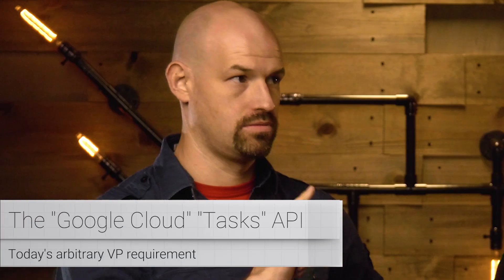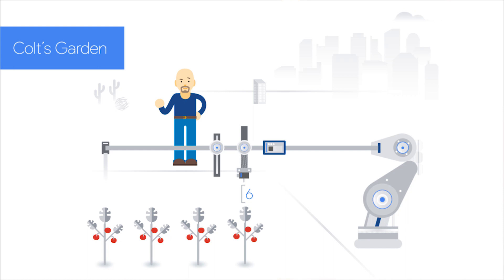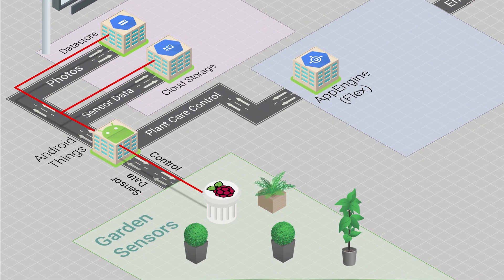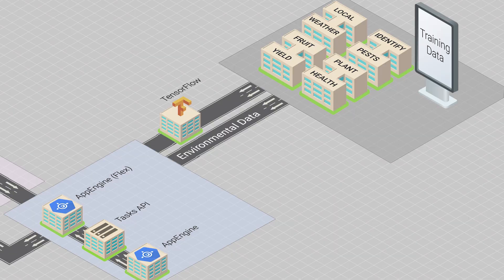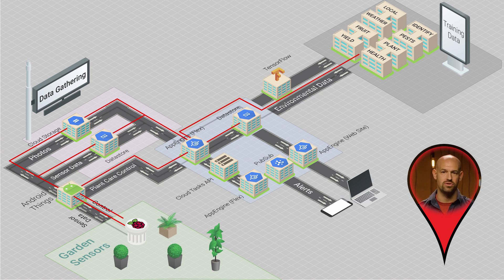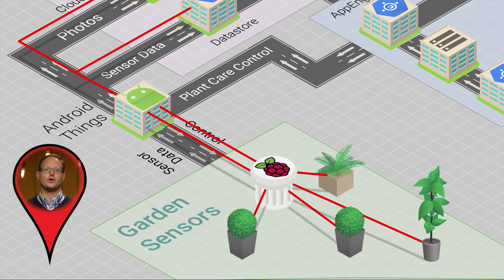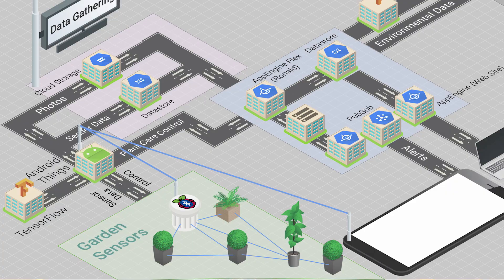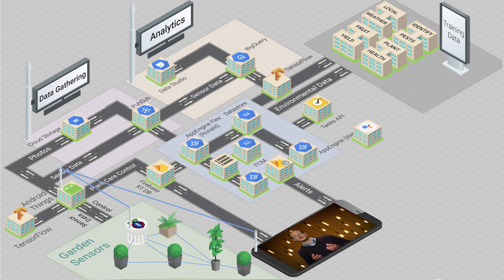Who Can Build a Smarter Smart Garden? - Build Out #1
Welcome to Build Out, our brand new show! In this episode, Colt and Reto are building the smartest of smart gardens. Which do you think is the better design: Colt's CNC gardening robot or Reto's automated, learning garden irrigation system?

- Use the Podcast feed to listen with your favorite podcast app

Build Out is a show where one bald guy and one dinkum Aussie compete to see who can build the better… thing. Using their knowledge and experience with App Engine, TensorFlow, Android, Android Things, Firebase, Google Cloud Platform, BigQuery, PubSub, and much more, they come up with some wild designs. Tune in every week to judge their final products and ultimately crush one of their egos.